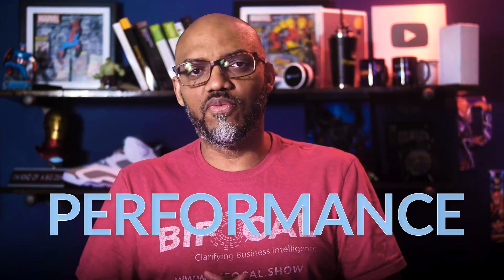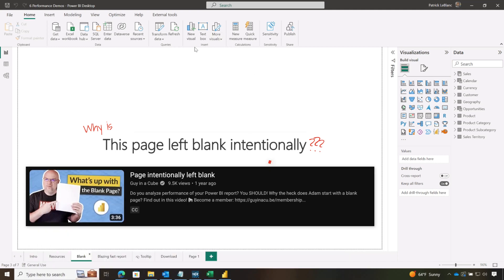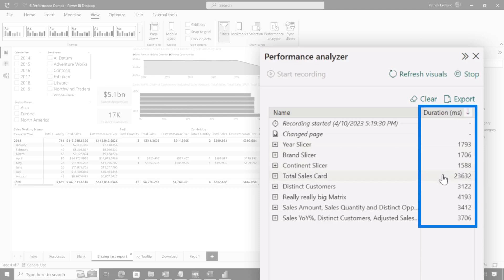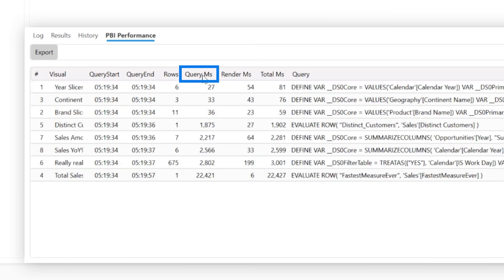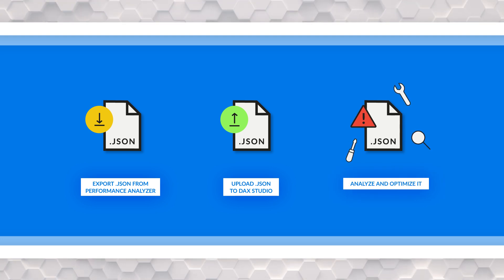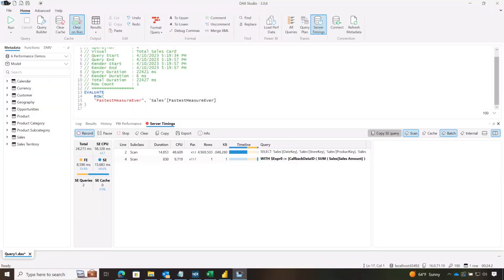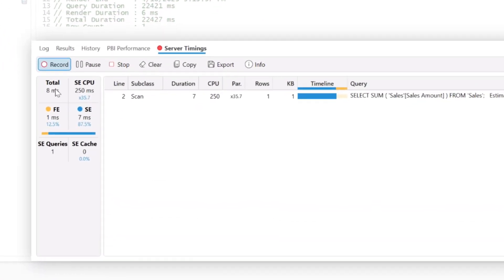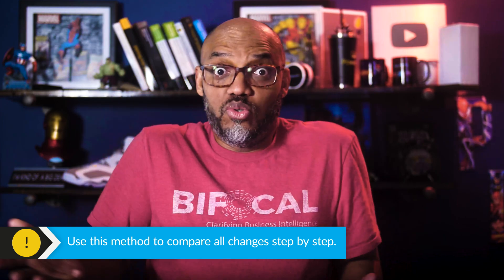How to easily compare Server Timings using DAX Studio for your Power BI dataset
Want to compare changes in your Power BI dataset? Making some amazing DAX optimizations? You should look at server timings in DAX Studio. Patrick shows you how to compare timings easily!